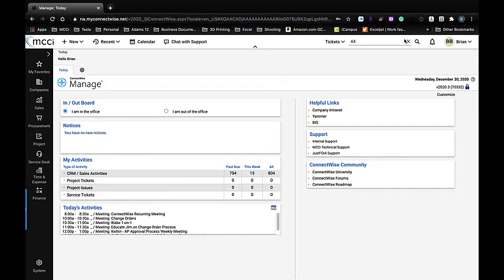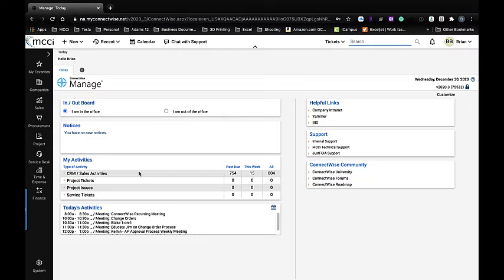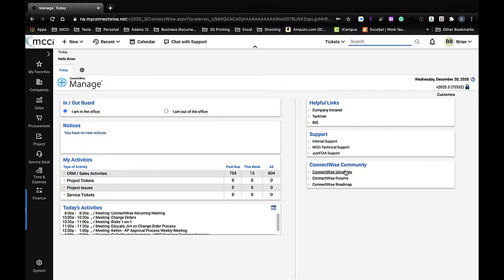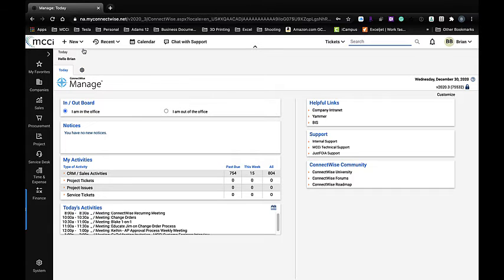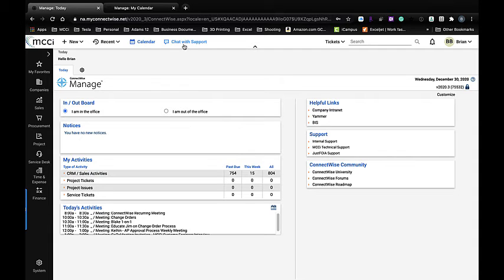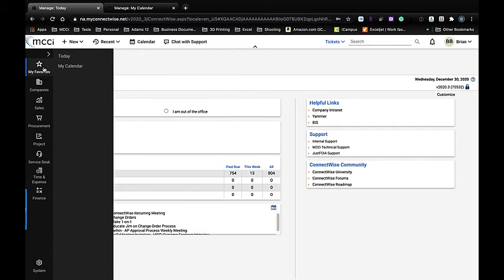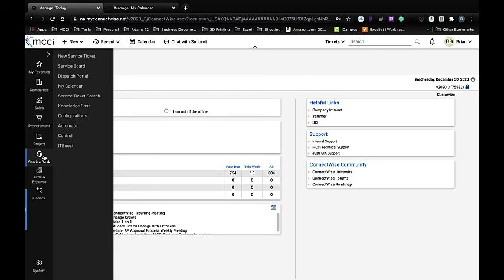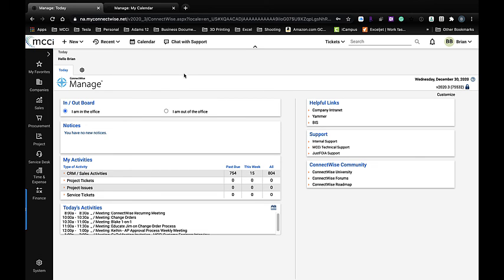2. CW Main Screen Overview